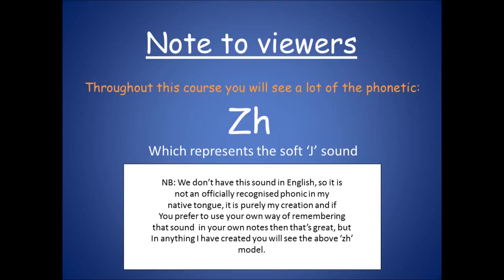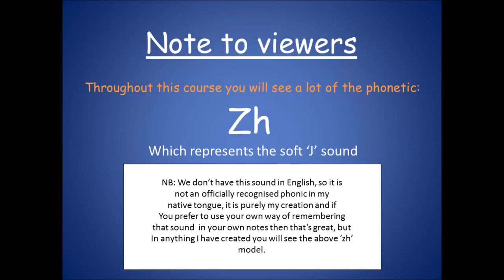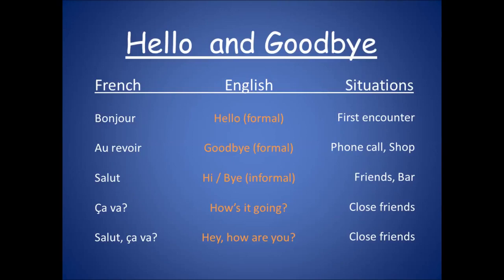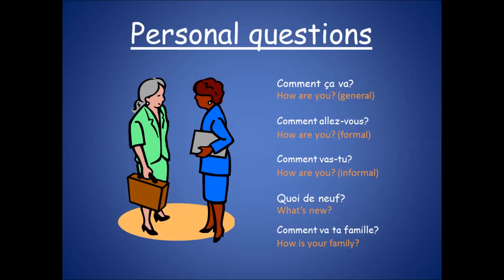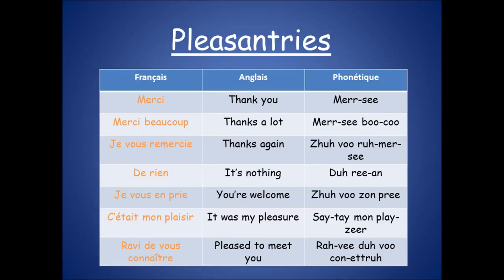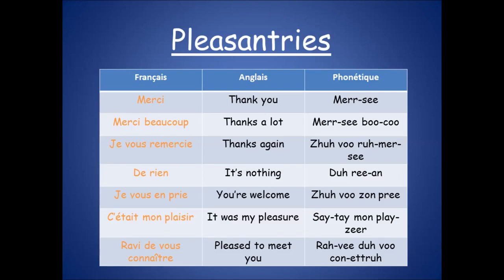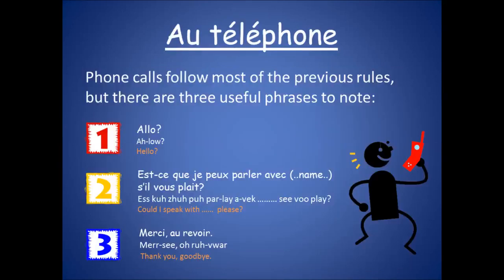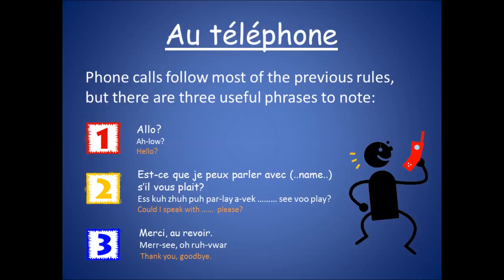Learn French The Basics - for kids - تعلم الفرنسية للاطفال